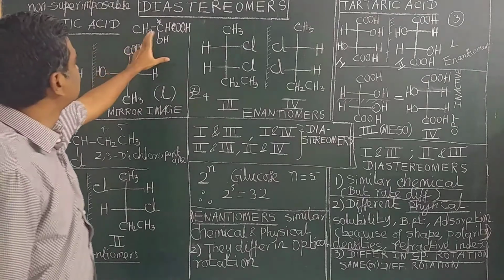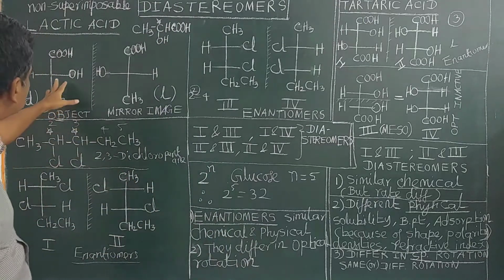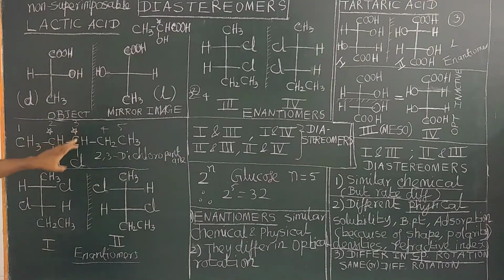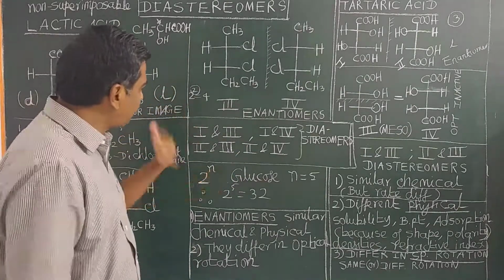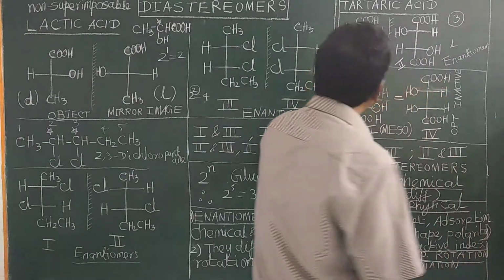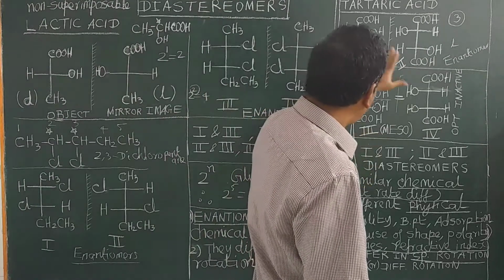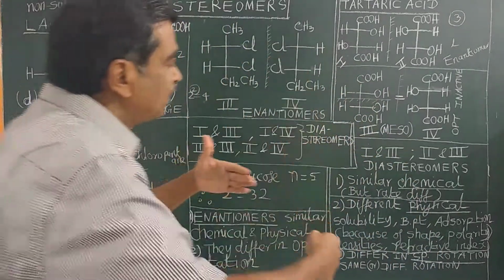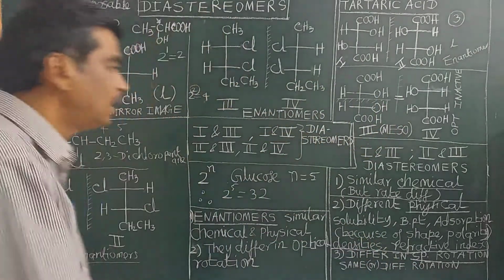ENGLISH - DIASTEREOMERS ENANTIOMERS HOW MANY STEREOISOMERS? SIMILARITIES & DIFFERENCES ASYMMETRIC C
ENGLISH WHAT ARE DIASTEREOMERS ENANTIOMERS?  OPTICAL ISOMERS STEREOISOMERS HOW MANY STEREOISOMERS POSSIBLE? FORMULA TO CALCULATE SIMILARITIES AND DIFFERENCES ASYMMETRIC CARBON, HOW ARE THEY RELATED? NON-SUPERIMPOSABLE OBECT AND MIRROR IMAGES ENANTIOSPECIFIC AND SELECTIVE DIASTEREOSPECIFIC AND SELECTIVE ENGLISH MESOMERS RACEMIC DEXTRO AND LEVO ROTATORY OPTICAL ROTATION PLANE POLARIZED LIGHT OPTICAL ACTIVE INACTIVE CHEMICAL AND PHYSICAL PROPERTIES RELATION BETWEEN ENANTIOMERS AND DIASTEREOMERS NEET IIT JEE JAM GATE CSIR UGC NET SLET  AP CHEMISTRY